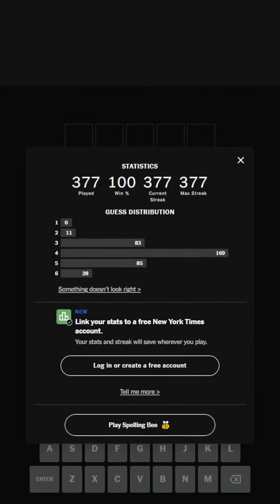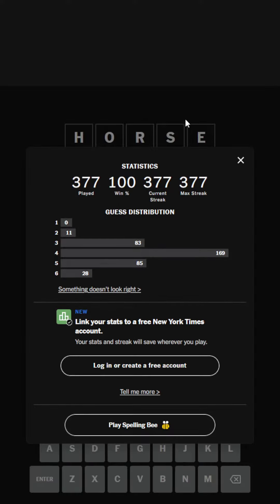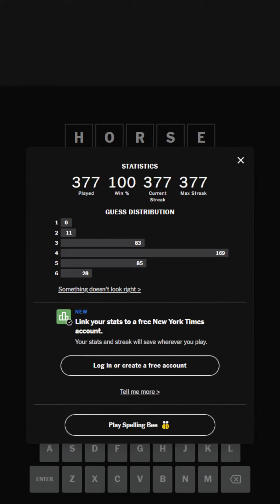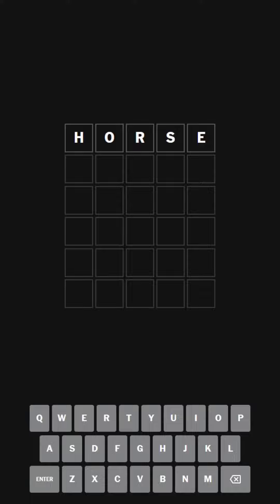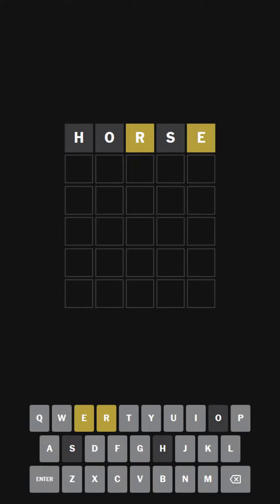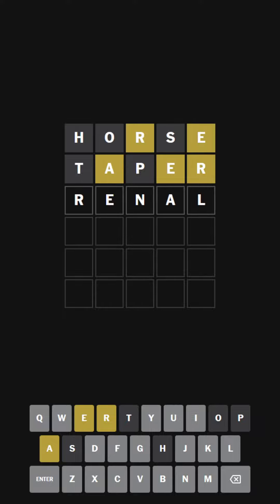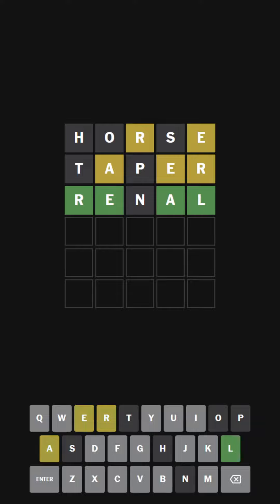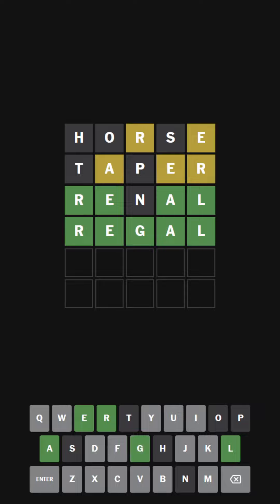"Child Leg Joints" Wordle 627 (Ultra Hardmode) 2023-03-08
KID KNEES.